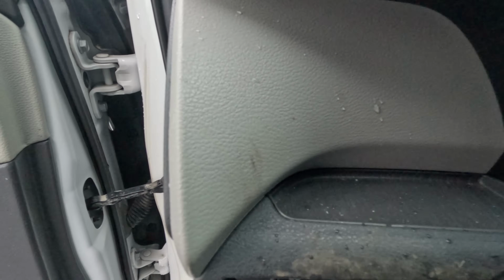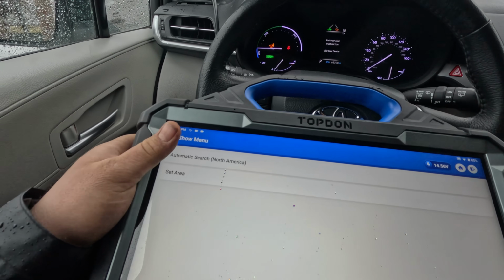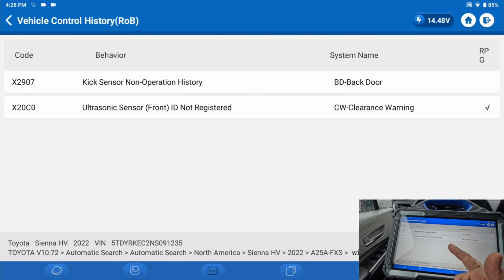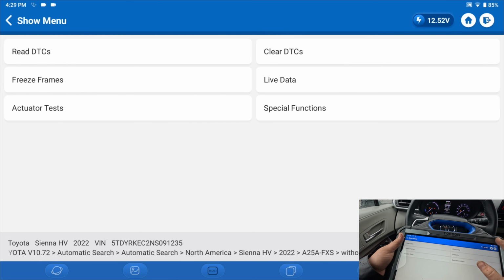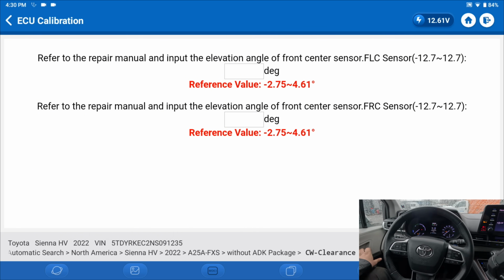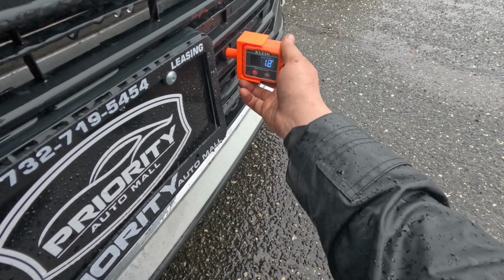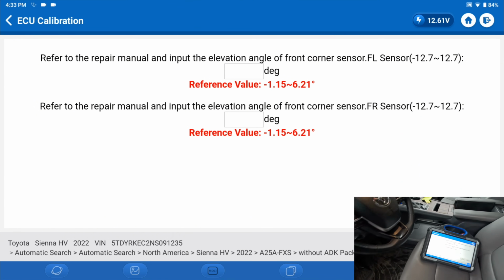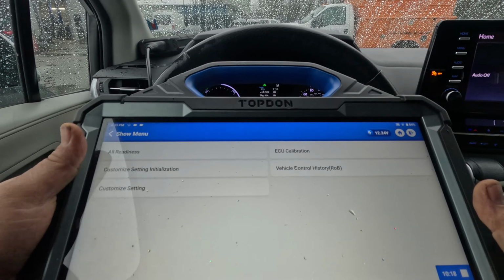Parking Assist Warning Lights Fixed | 2022 Toyota Sienna Calibration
We have a 2022 Toyota Sienna with the Parking Assist Malfunction light on.

⁨Klein Tools 935DAG Digital Angle Gauge